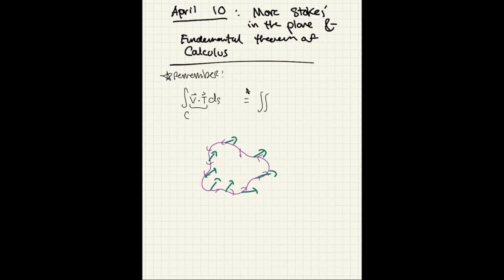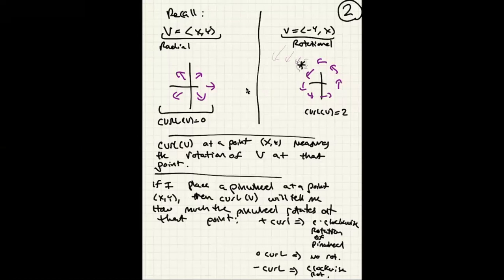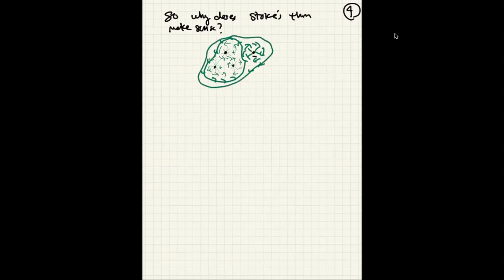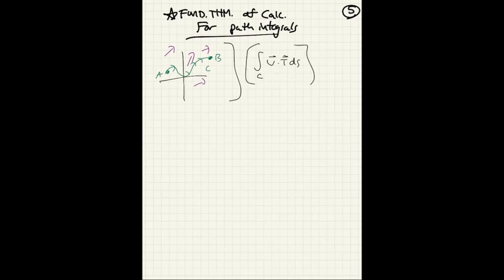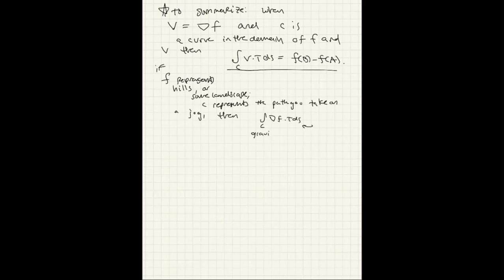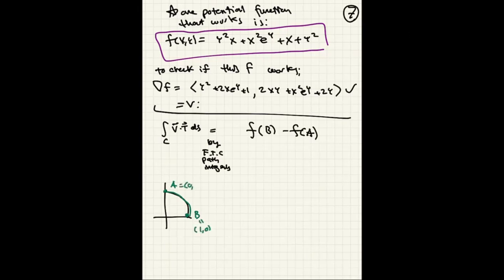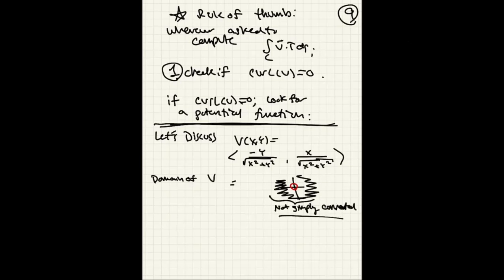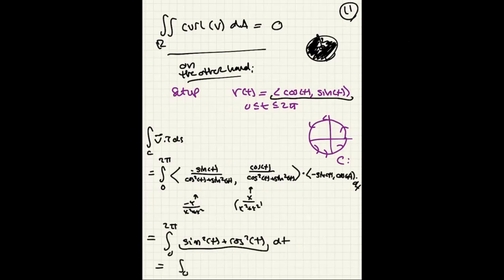More Work integrals and Fundamental Theorem of Calculus for Work integrals (04/10/2020)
Rice University online course material: Math 212 Spring 2020 Digiosia 9am section.

Here we discuss the intuitive ideas behind curl, why Stokes' theorem intuitively makes sense, and we explore the fundamental theorem of calculus for path integrals.